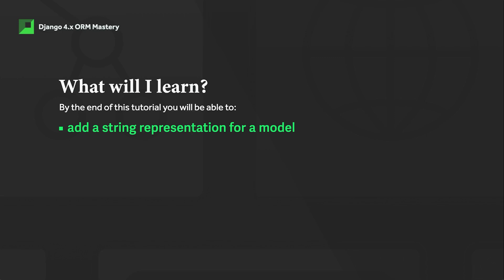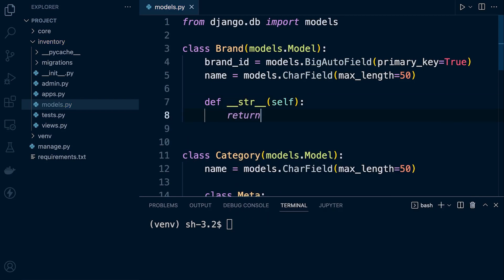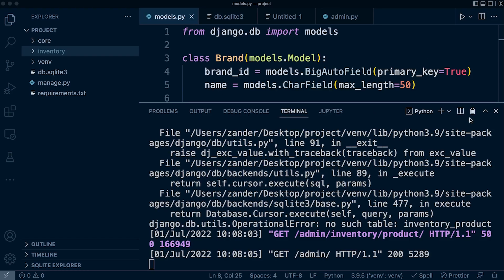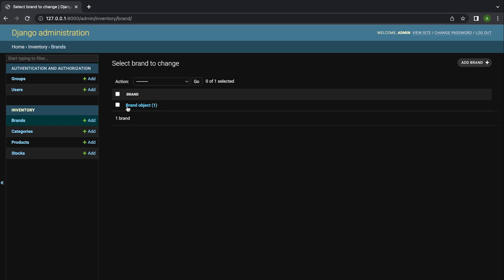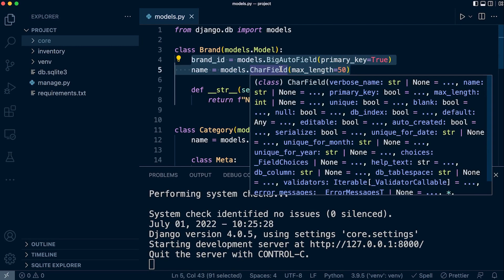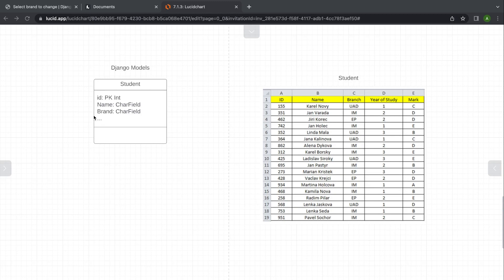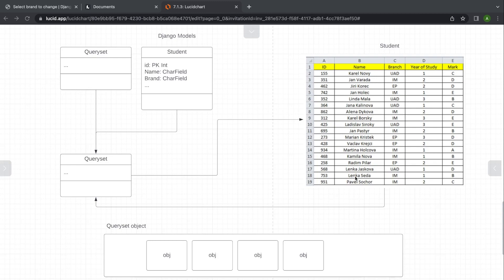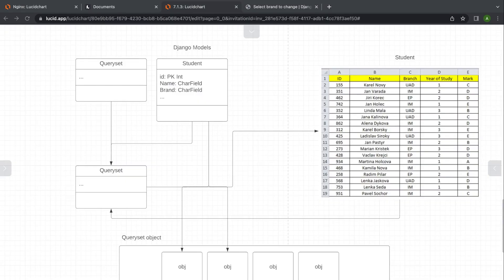Django 4.x ORM Course | String Representation of any Object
The Django 4.x ORM course providers learners with a complete overview of the Django Framework ORM (Object–relational mapping) through applied learning. In this course you’ll learn about the features of the Django ORM and SQL. By better understanding features of the Django ORM, you will learn how to interact with databases from within a Django project, like you would with SQL. You will learn how to administrate tables and perform common Create, Return, Update and Delete (CRUD) operations through the Django ORM. In this tutorial we look at how to override the default model method dunder string method.

Udemy Course Link: Django 4.x ORM Mastery